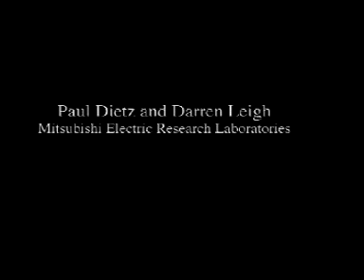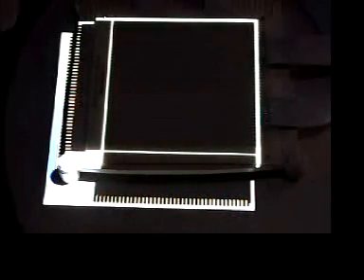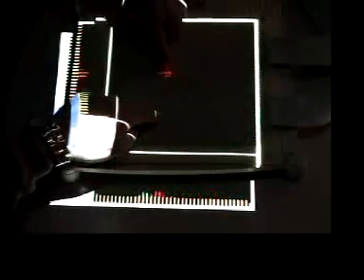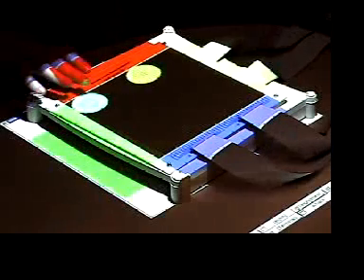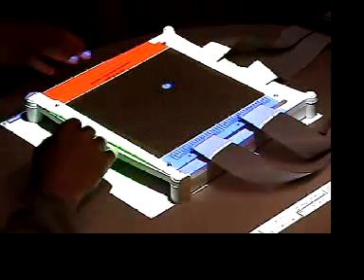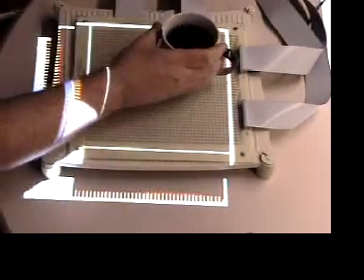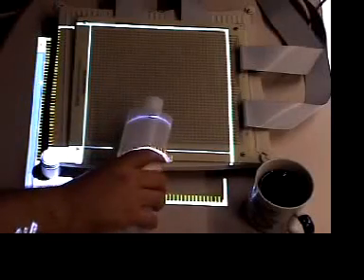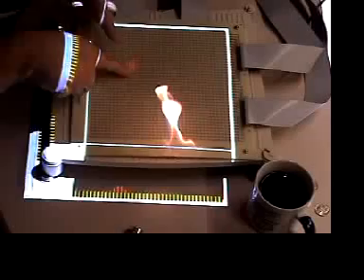MERL DiamondTouch (2001)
This is the original and somehwat infamous DiamondTouch video shown at UIST 2001. This first prototype was quite small...